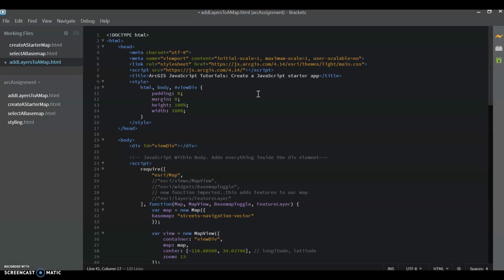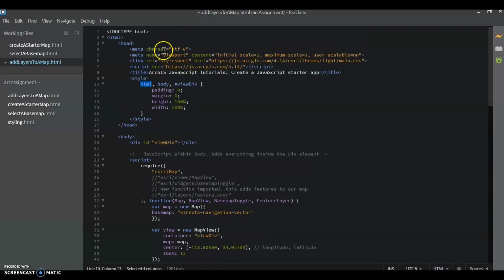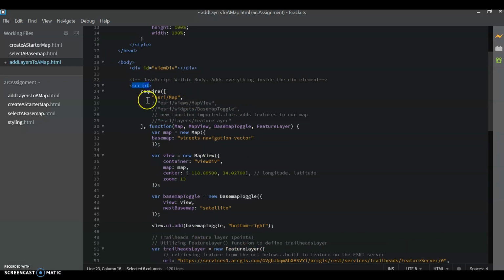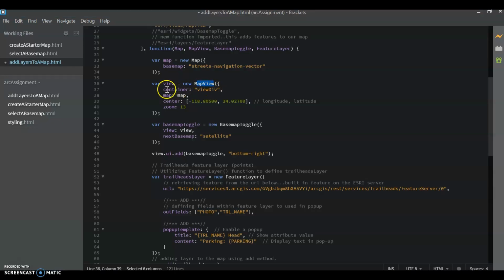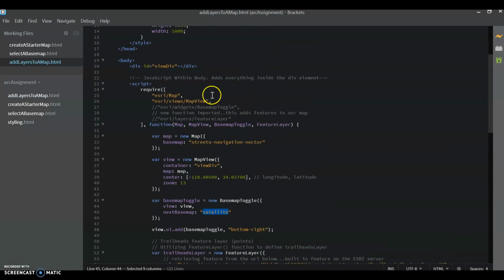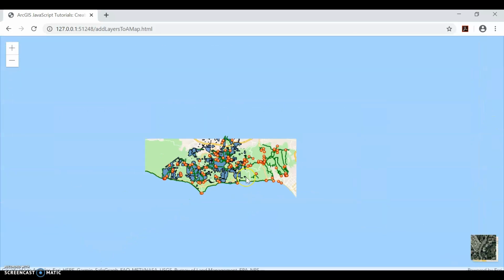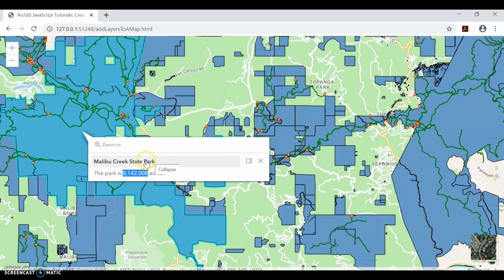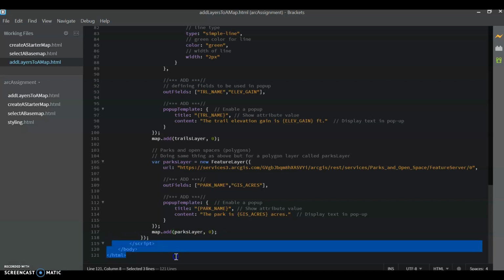Creating Web Maps via ArcGIS API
ArcGIS JavaScript Tutorials: Adding layers to a basemap.